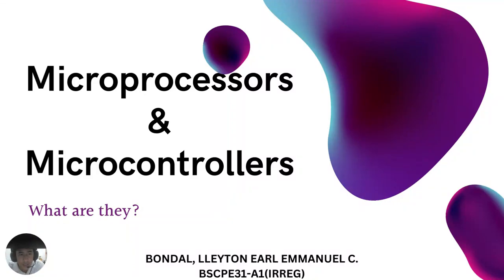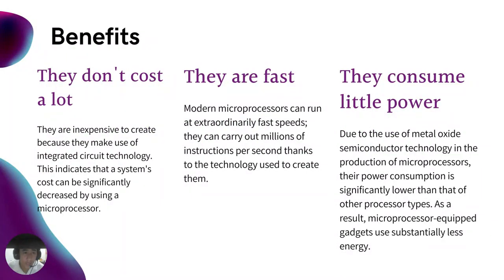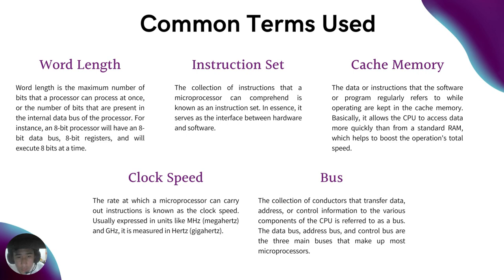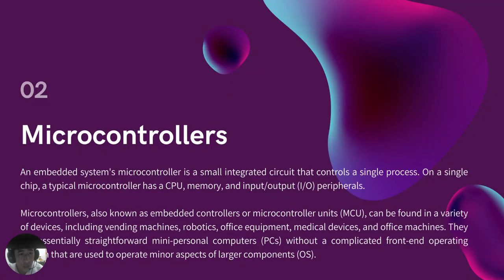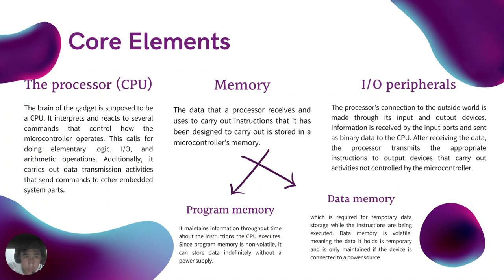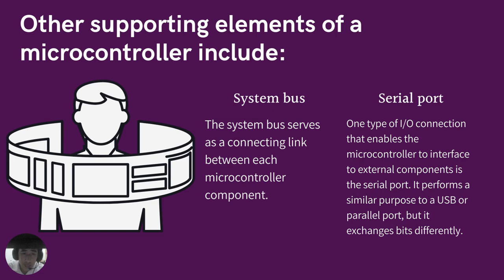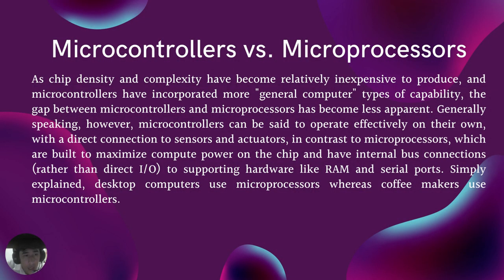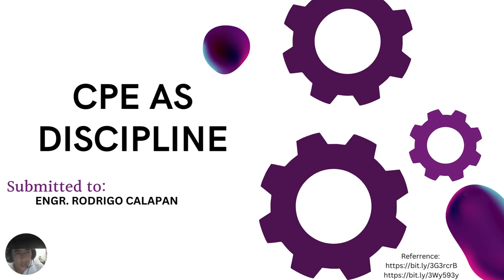MICROPROCESSORS & MICROCONTROLLERS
MICROPROCESSORS & MICROCONTROLLERS with lleyton Earl Emmanuel C. Bondal